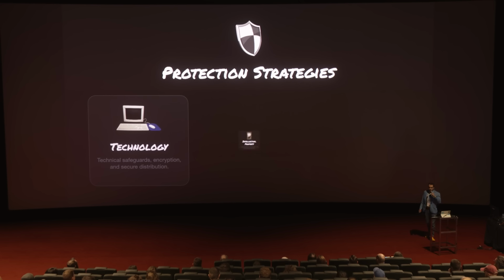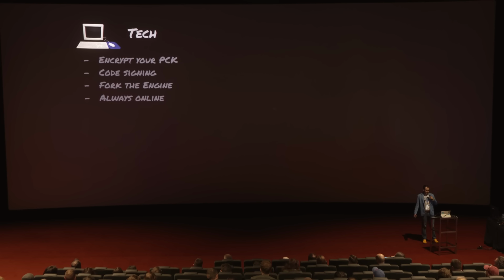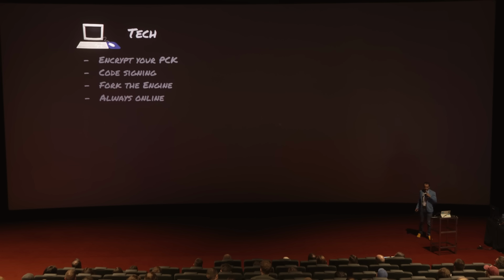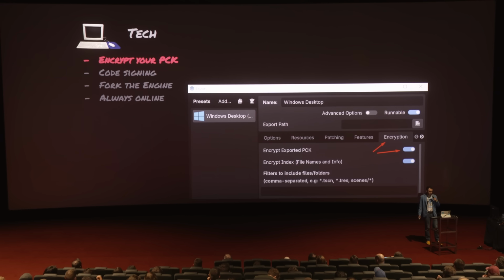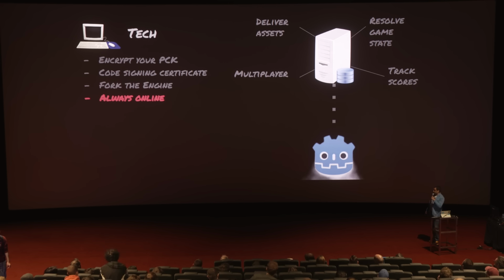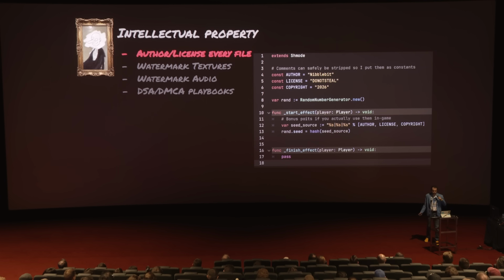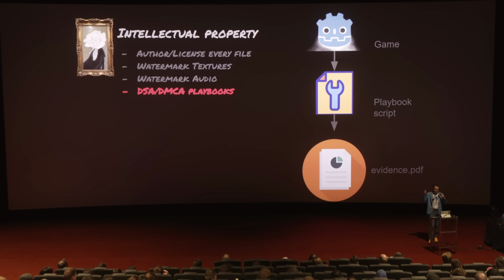The Clone Wars: Defending Godot Games From Reupload Scams – Yasen Dinkov – GodotCon 2026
Godot’s open, lightweight export model is a dangerous superpower. In the last couple of years we’ve seen a steady rise in “clone-and-reupload” scams across indie platforms: games repackaged under new accounts, “update” links swapped for malware, and stolen builds used as a trust badge to lure players into downloading the wrong thing.

You can’t make decompilation impossible, but you can make it expensive. We will explore methods and best practices to protect your IP from being hijacked by bad actors. Don't let it happen to you!